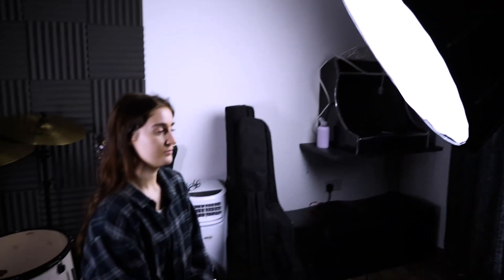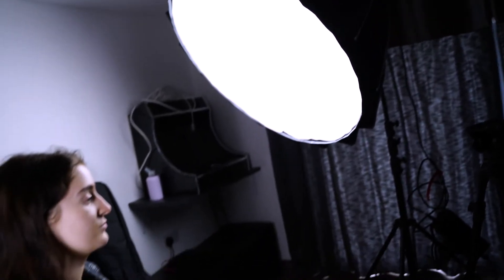Beginner Video Tips | 1 and 2 point lighting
If you want to know how to do 1 or 2 point lighting for a subject, here is a tutorial I have created for you in order to learn some of the basics. Below are the lights that I have used. Remember, with the Key Light you want to diffuse your light.

Aputure 300d mark ii:

Hagis Wand Stick Light:

Thanks.